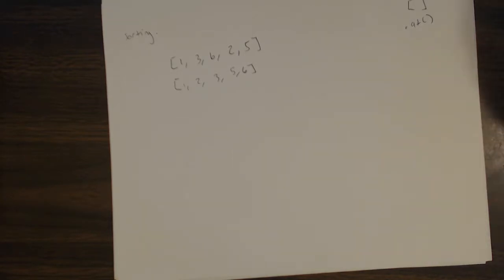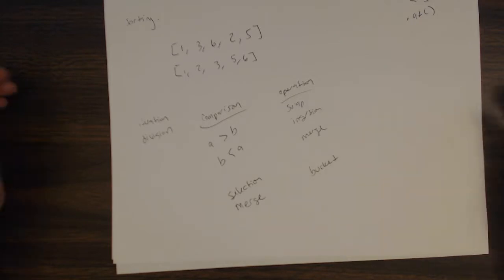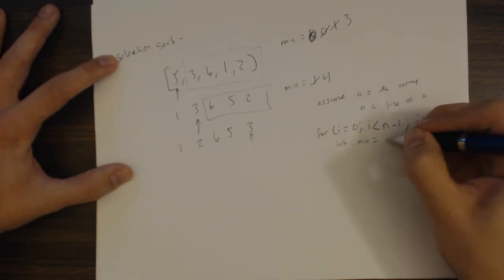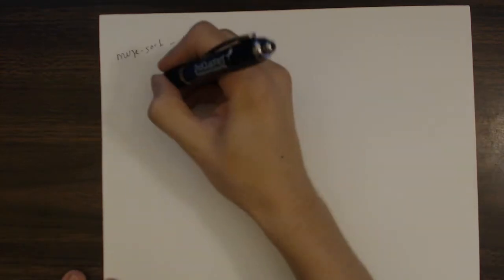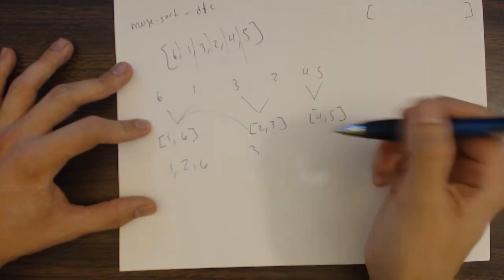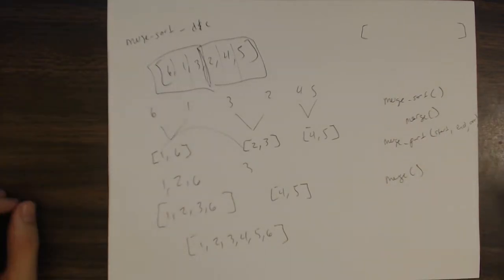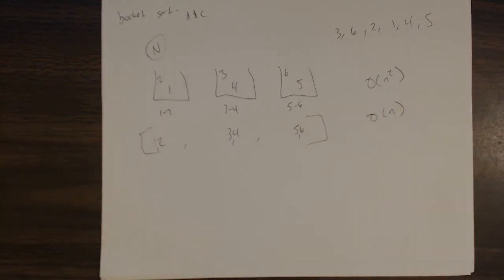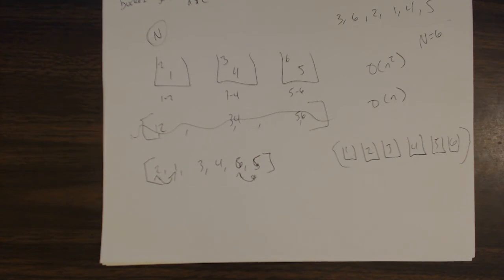SBVC CS 265 - Sorting Basics - Fall 2017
This video will discuss the basics of sorting algorithms, go over a few algorithms, discuss their complexity and talk about how to use the Limit Rule to determine which algorithm is in a more efficient  complexity class.